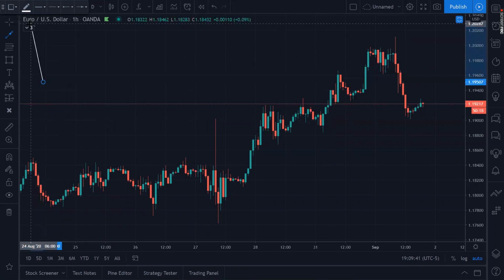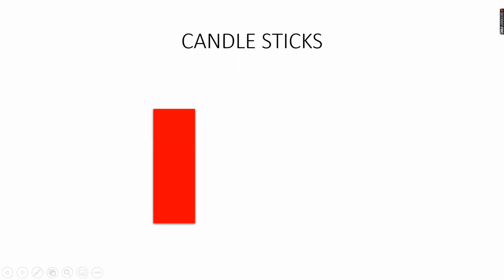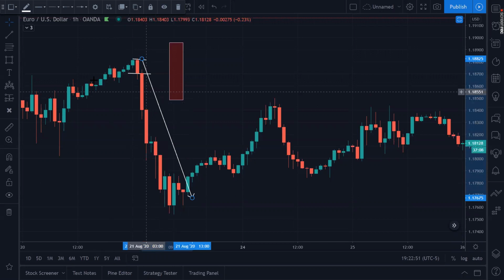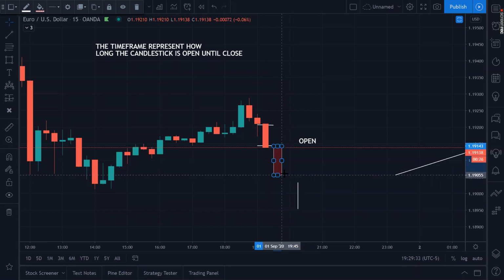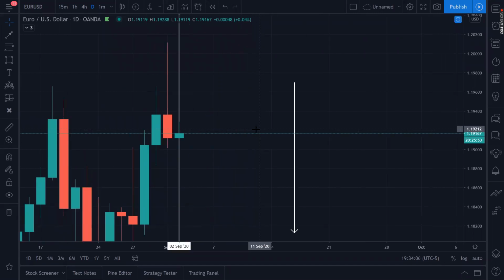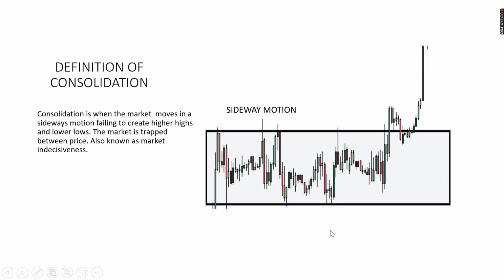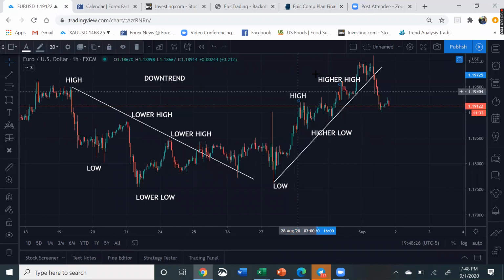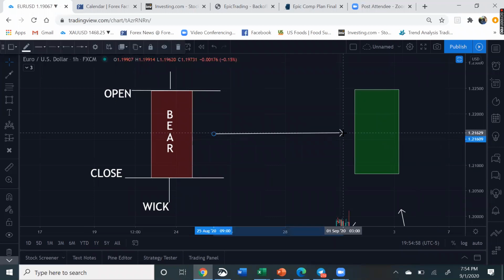FOREX BASICS: TRENDS, CANDLESTICKS AND TIME FRAMES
BASE QUOTE AND CURRENCY QUOTE I HAD THE WORDING BACKWARDS